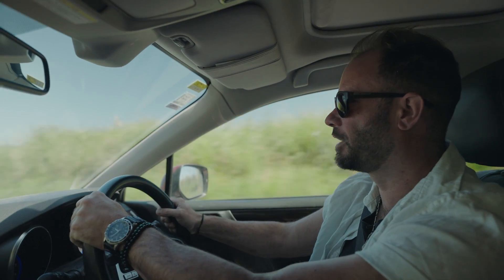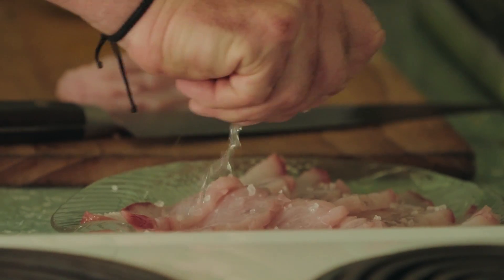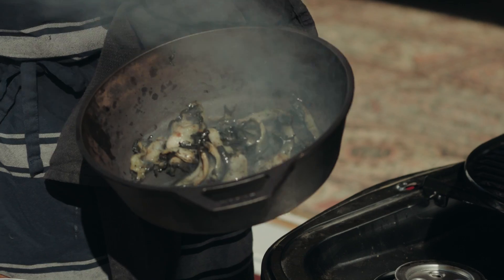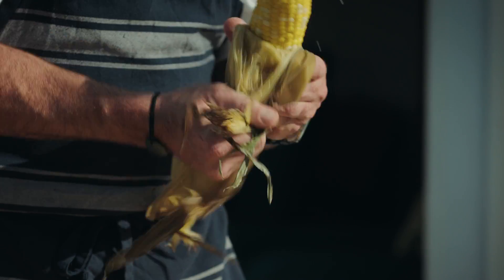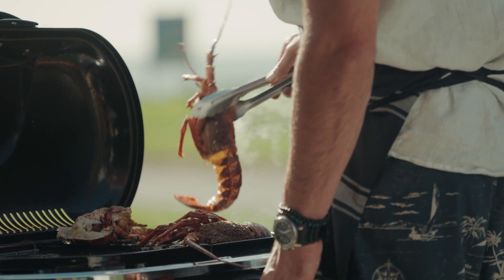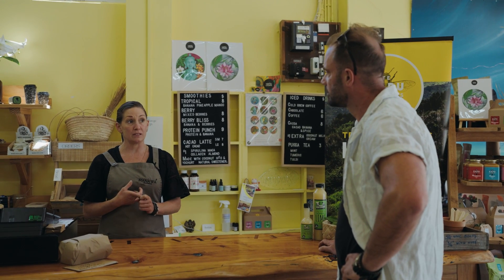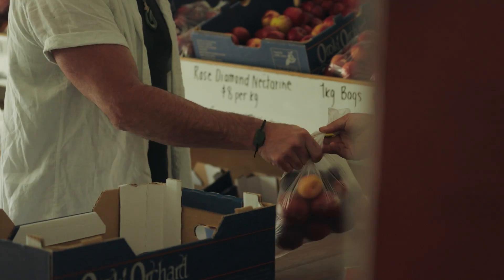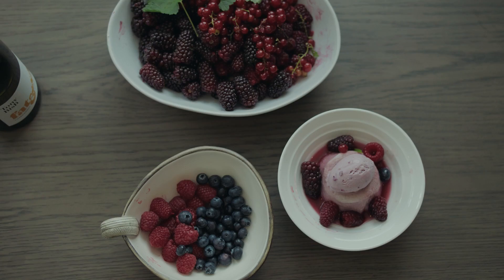Wairoa District recipes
HAWKE’S BAY PRESENTS FOOD & WINE COUNTRY: RECIPES

In a district of extensive coastlines, kaimoana is, more often than not, the dinner of choice in Wairoa District.

Whether it be pāua, kina, crayfish, filleted tarakihi or kingfish ceviche, there’s nothing better than kaimoana fresh from the ocean.

Now, just in time for summer, award-winning chef James Beck showcases a handful of simple, quick recipes, filled with delicious ingredients from Wairoa in northern Hawke’s Bay – perfect for the beach, bach, boat and beyond.